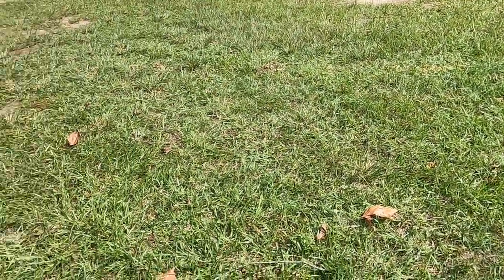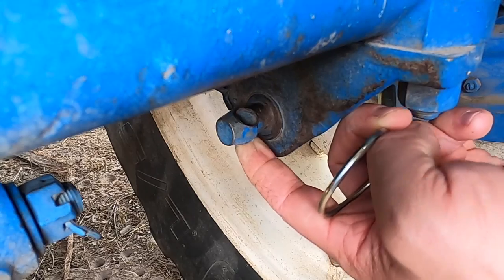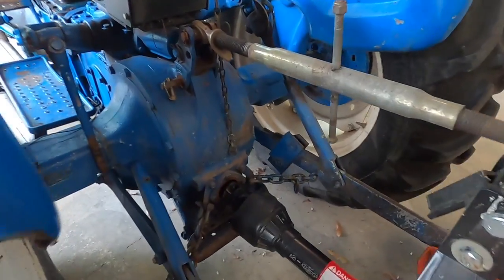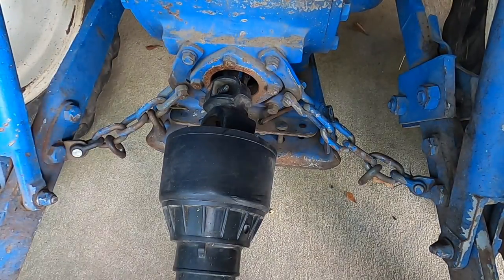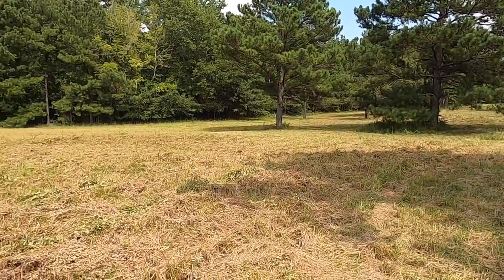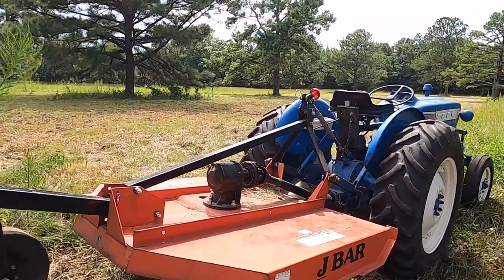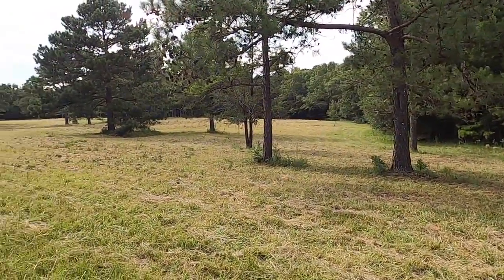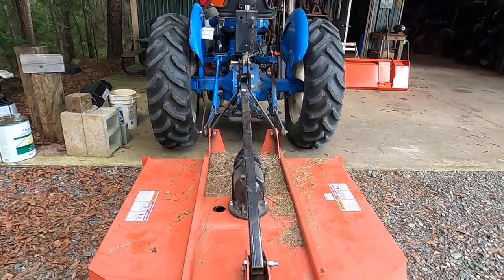Putting Old Iron Back To Work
Repairing and mowing with an old Ford tractor.